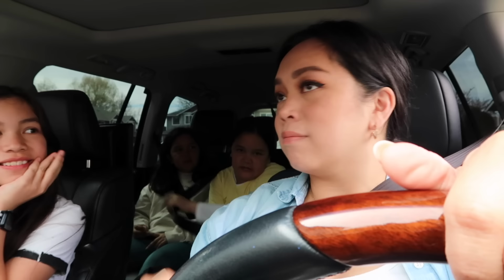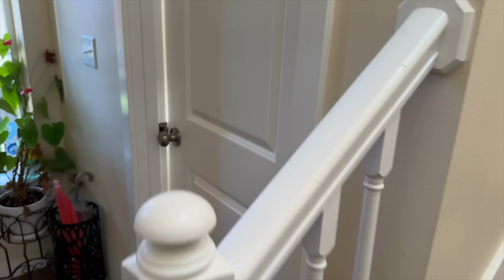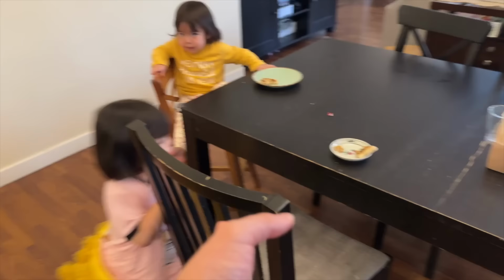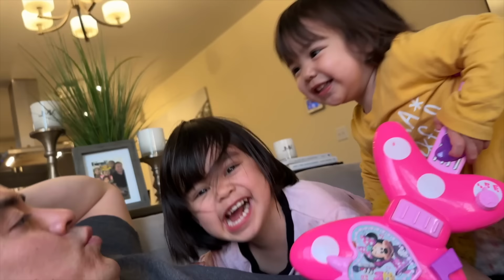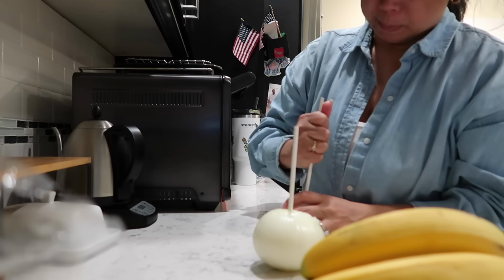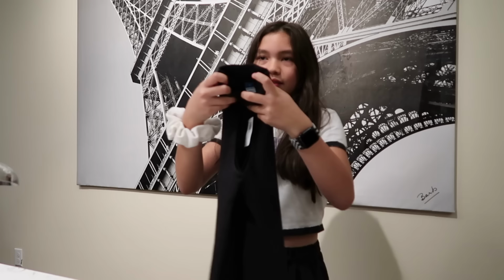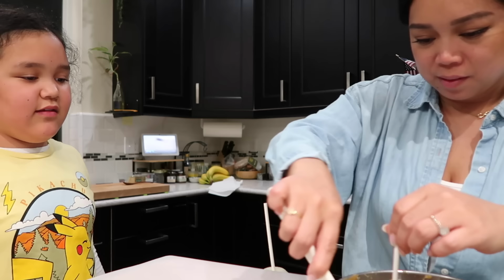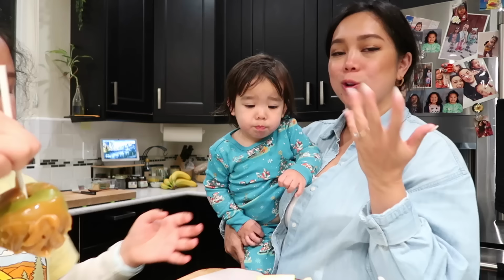Onion "Caramel Apple" Prank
I'm a beauty lover turned Mommy Vlogger. Welcome to our family vlogs here on ItsJudysLife. I like to call this our video diary!

Judy's Links

Benji's Links

YouTube Secrets- Ultimate Guide to Growing your following and Making Money with Online Video

Vlog Camera We Use:

Blendtec Blender